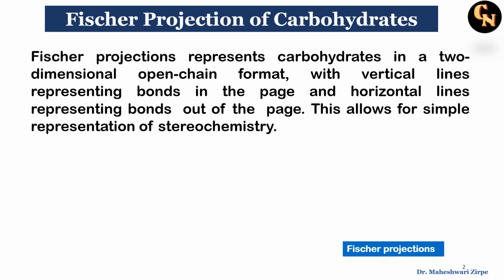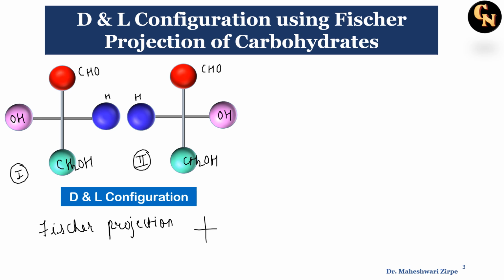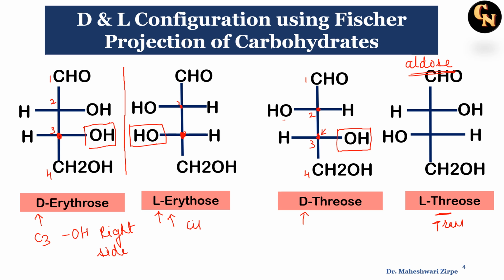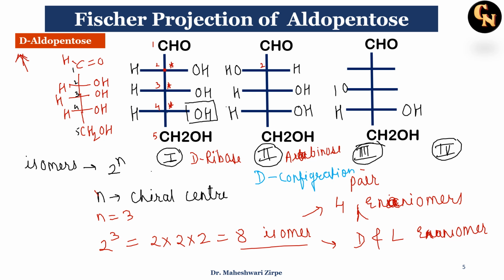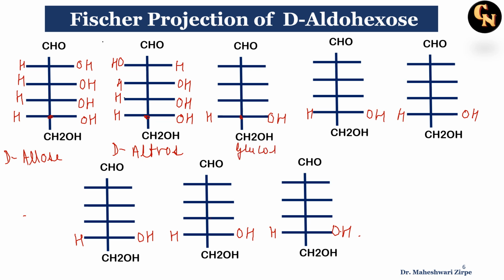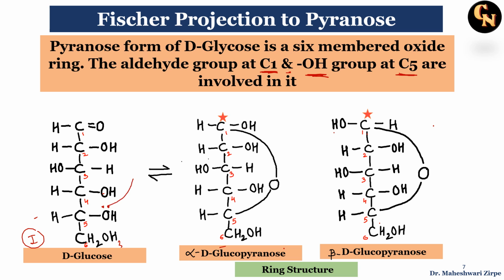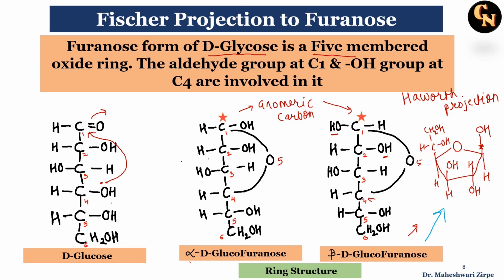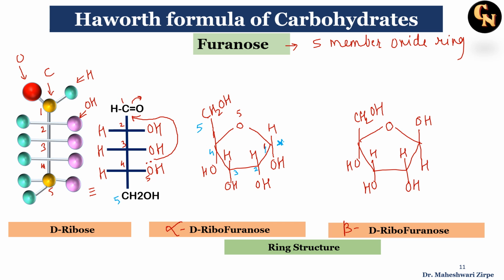Carbohydrates - Part-3 Fischer & Haworth projection of Aldose/ BSC/SET/NET/GATE/JAM/CET@ChemONotes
🚀 Welcome to Chem-O-Notes! In this video, we dive deep into Fischer & Haworth Projections of Carbohydrates – an essential topic for competitive exams like SET, NET, GATE, JAM & BSc Chemistry.

✅ Fischer Projection – Understanding the linear representation of carbohydrates
✅ Haworth Projection – Ring structure & conversion from Fischer form
✅ Mutarotation & Anomeric Effect, Formula for no. of Isomers of Aldose
✅ Shortcut Tricks to Remember Conversions

🔹 BSc & MSc Chemistry Students
🔹 SET, NET, GATE, & JAM Aspirants
🔹 Anyone Preparing for Competitive Chemistry Exams